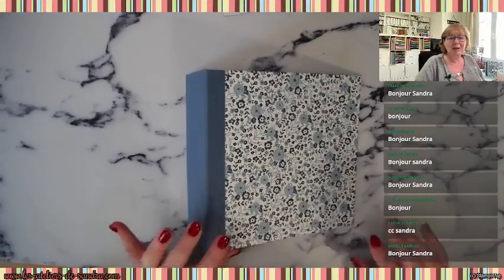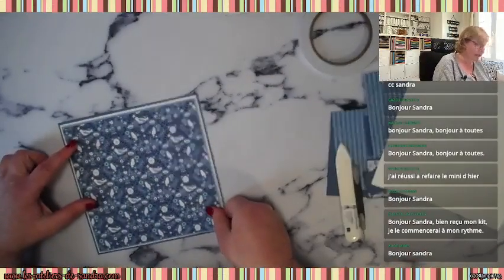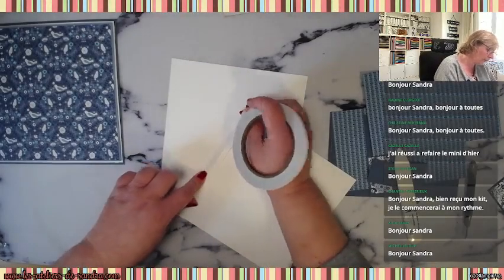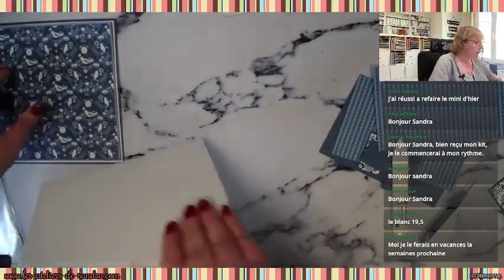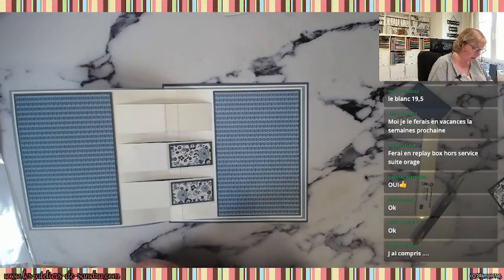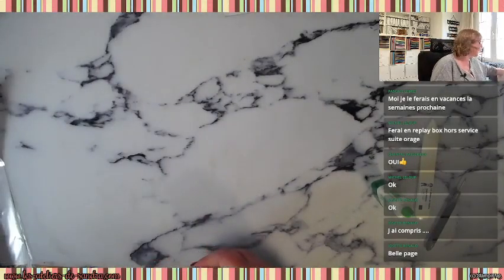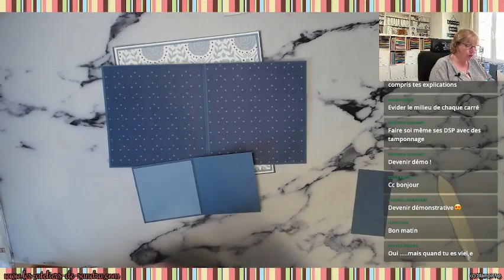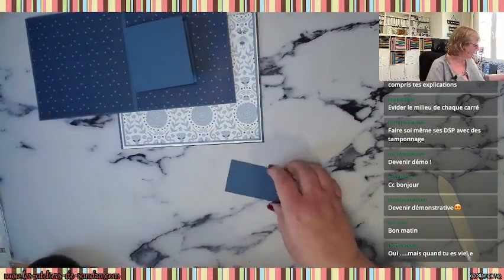TUTO SCRAP Album photos Auberge de Campagne 2ème partie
Laisser des commentaires
Liker / partager
Facebook : les ateliers de sandra